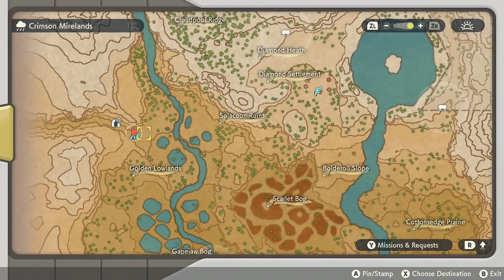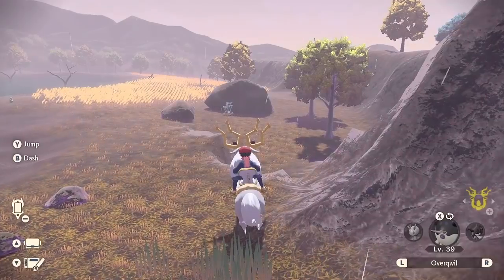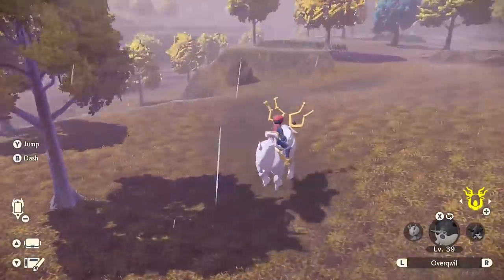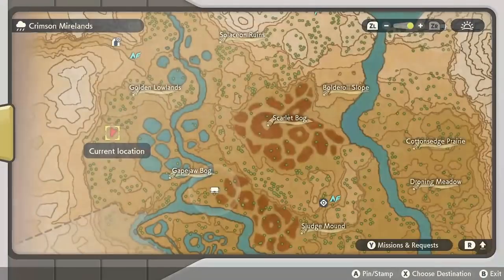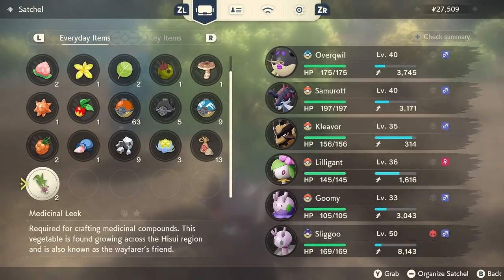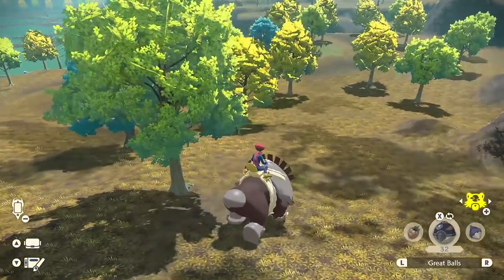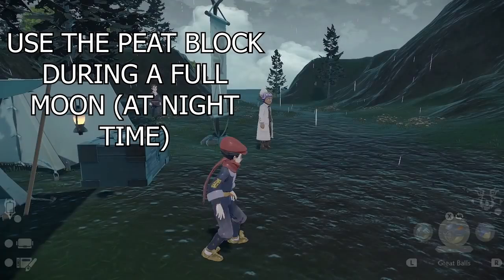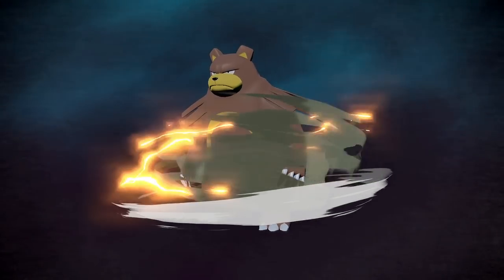HOW TO GET URSALUNA in POKEMON LEGENDS ARCEUS (Peat Block)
Hey guys! If you enjoyed, make sure to leave a like for me as well as checking out all of the links down below for me. Thanks again and I hope you all have an amazing day! :]

SUPPORT GLITCHXCITY!